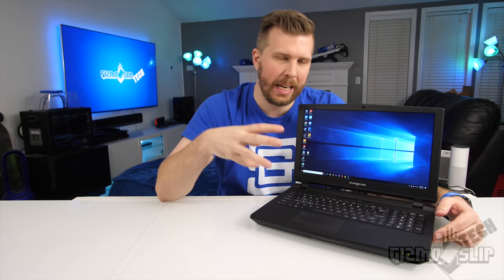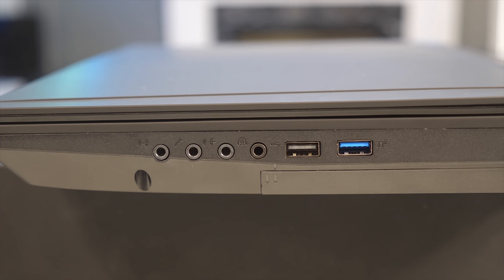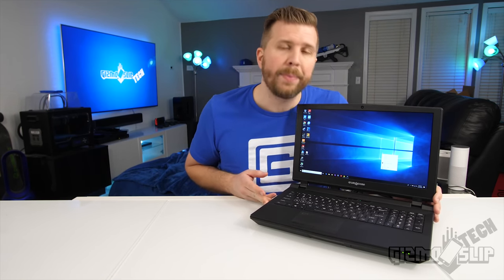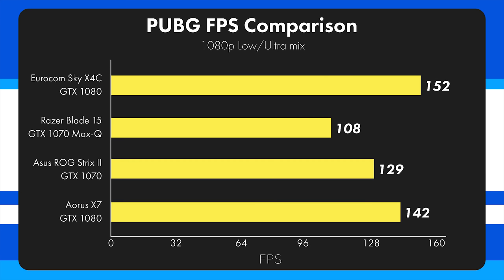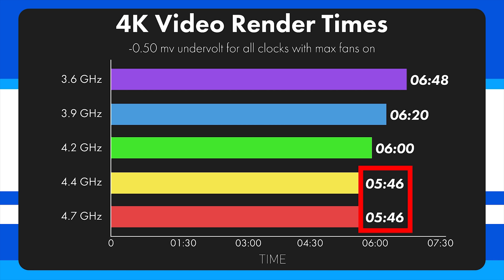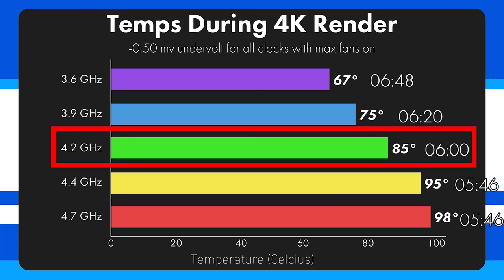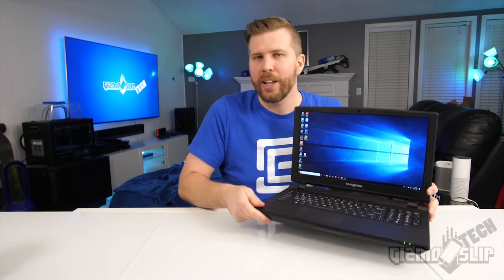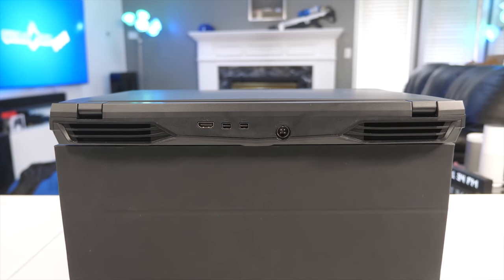Should You Buy the World's Fastest 15" Laptop w/ i9-9900K? Eurocom Sky X4C Review (Clevo P750TM1)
This is the Eurocom Sky X4C, or officially know as the Clevo P750TM1. It's a laptop that features socketable CPU and upgradable GPU. It's the fastest laptop money can buy that's under 8 lbs weight, and that's not all. It's got crazy amount of ports, 4 hard drives slots, and upgradeable screen. But is it worth buying? In my review, we do plenty of benchmarks, test out the temperatures, and see how fast it really is. Enjoy!

There was so much to fit in this laptop review, but I also want to mention something important for advanced users. This laptop comes with an unlocked bios developed by Eurocom. It allows you to overclock/underclock/undervolt the CPU, which is great. But you should be aware that other competitors also offer another bios that is widely regarded as better called Prema bios, which I have used before in previous Clevo laptops. HIDEvolution does ship their laptops with the Prema bios, so there's that bonus for them as well, though Eurocom does charge slightly less overall for the same spec'd laptop hardware.